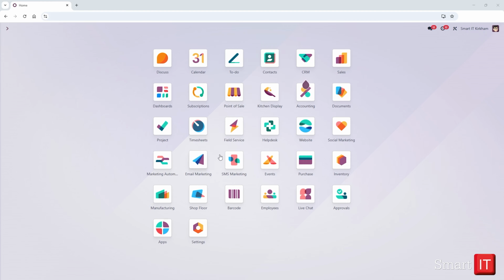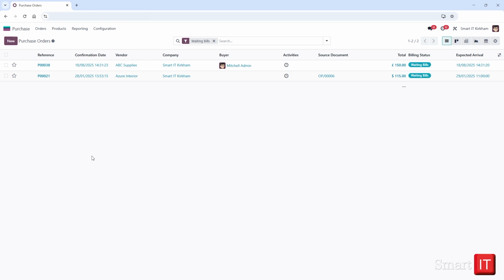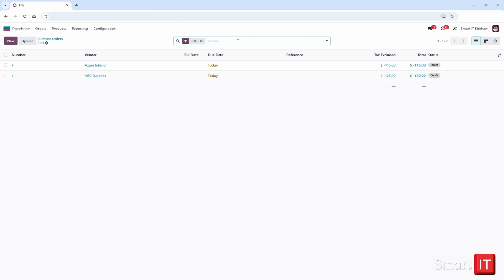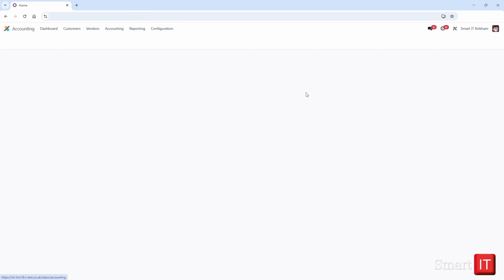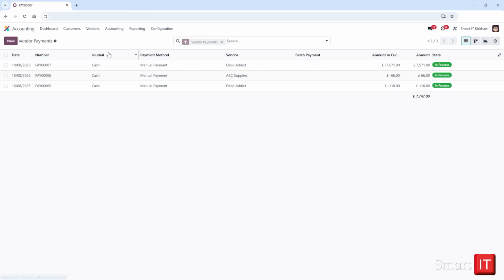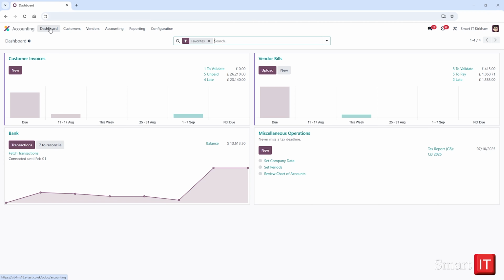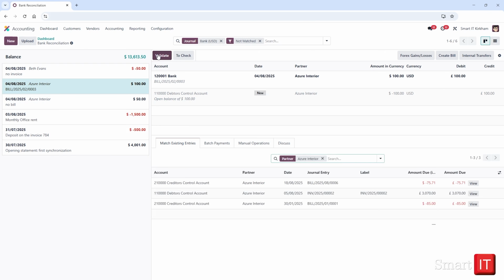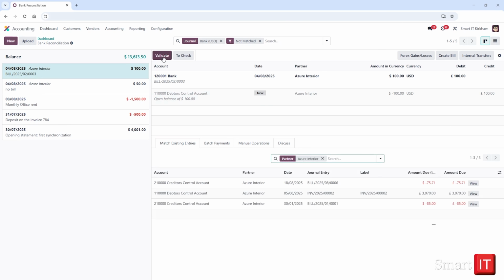Lesson 15: Vendor Payments and Bank Reconciliation | Odoo 18 Accounting Tutorial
In this lesson, we review vendor payments and bank reconciliation in Odoo 18 Accounting.

You’ll see how vendor bills can be created manually or from Purchase Orders, how received purchase orders are converted into draft bills, and how payments can be registered against vendor bills. The lesson also covers how to reconcile outgoing payments with bank statement lines and how to handle manual bank reconciliation when no matching Odoo payment record exists.

In this video:
- How vendor bills can be created in Odoo
- How to create bills from Purchase Orders
- How purchase control policies affect billing
- How to create draft bills in bulk
- Other ways to add vendor bills, including upload, email alias and OCR
- How to register a vendor payment
- What the “In Payment” status means
- How to review vendor payment records
- How to reconcile vendor payments with bank statement lines
- How manual bank reconciliation works

This lesson is ideal for accounting users who want to understand how vendor payments and bank reconciliation work in Odoo 18.